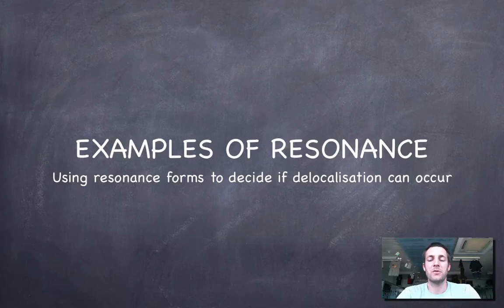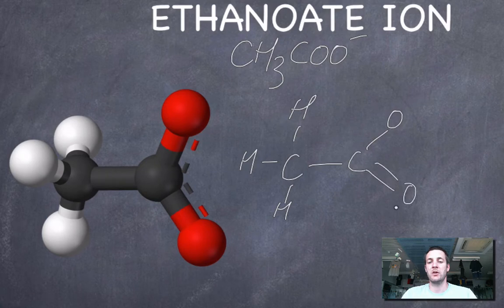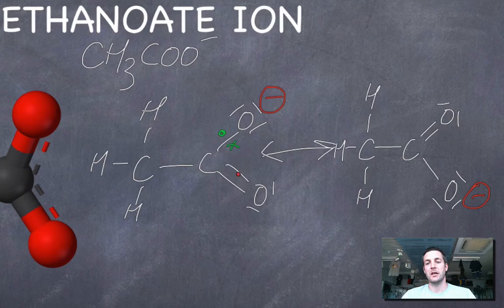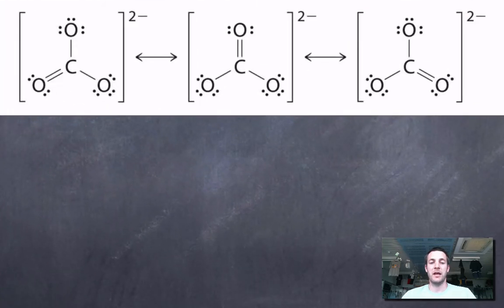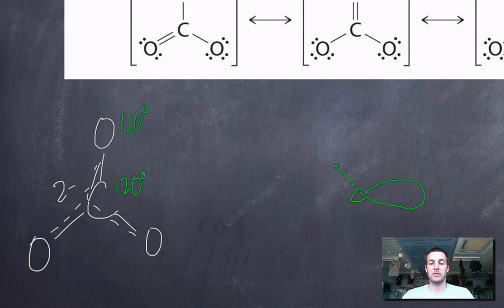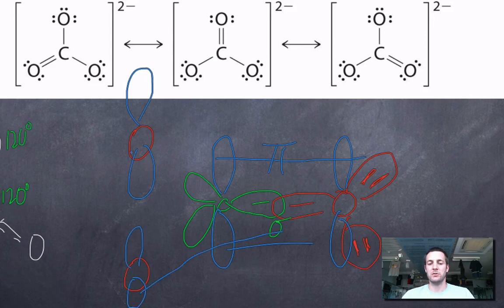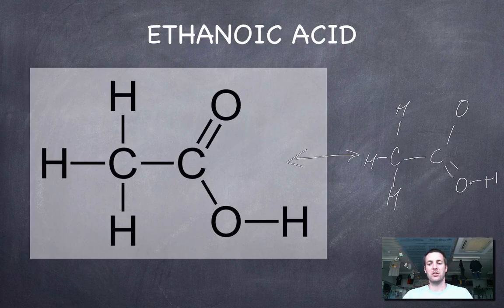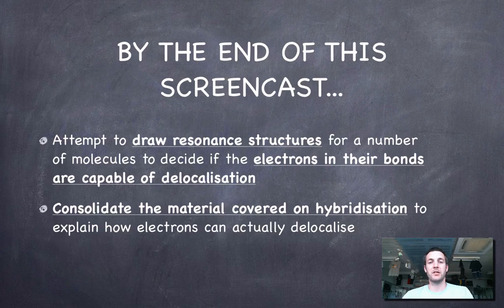Resonance and Delocalisation (examples) SL/HL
Not given a number, since this now spans the SL and HL courses and so is in both the SL and HL Bonding playlists. Here we look at some actual examples of resonance, and how we can draw resonance forms of Lewis diagrams (this is the SL part), before moving on to explaining how the 'partial' bonds we seem to observe in molecules can be rationalised in terms of resonance and delocalisation (the HL part).